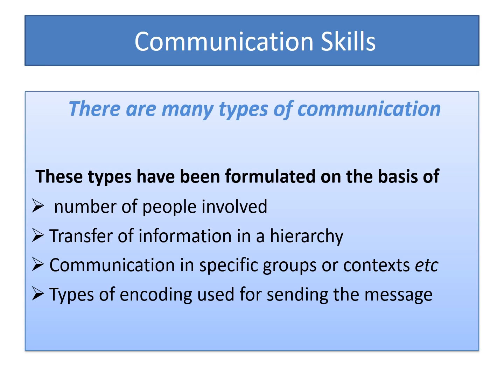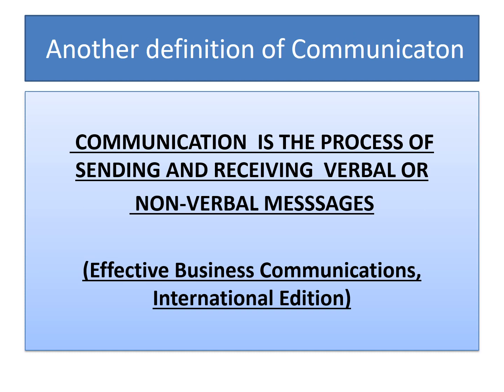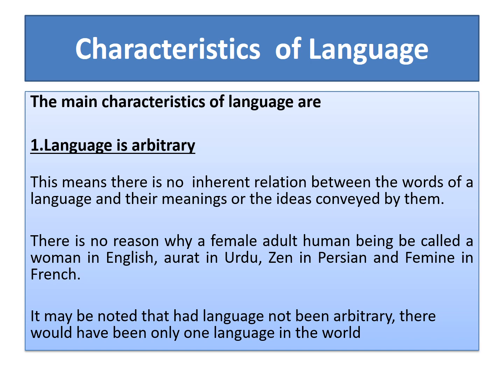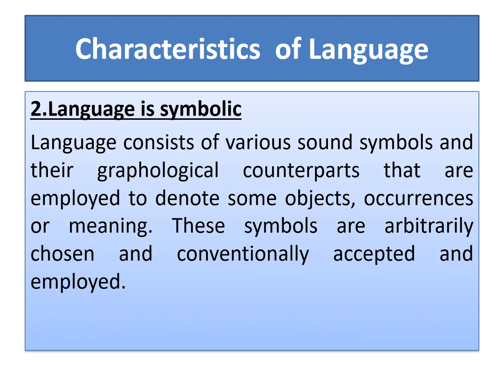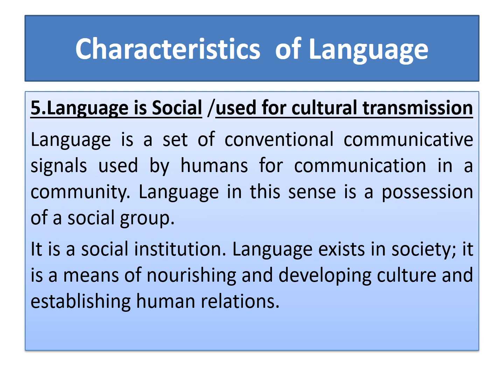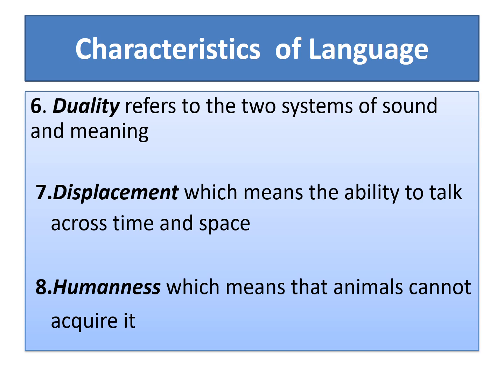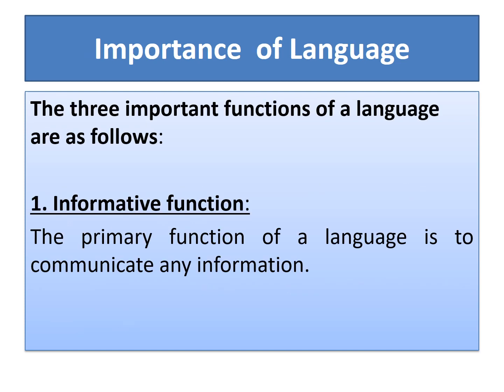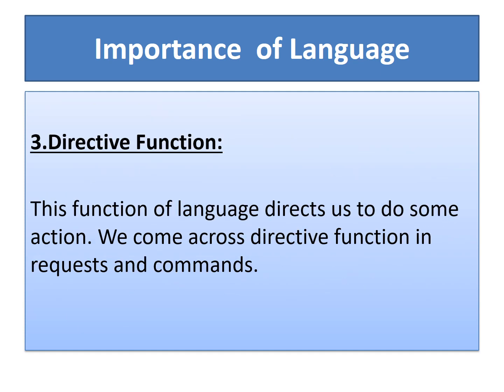BSIT & Zoology- Communication Skills lesson2